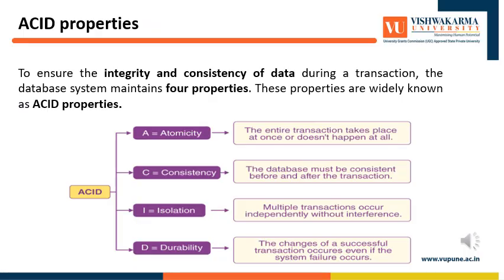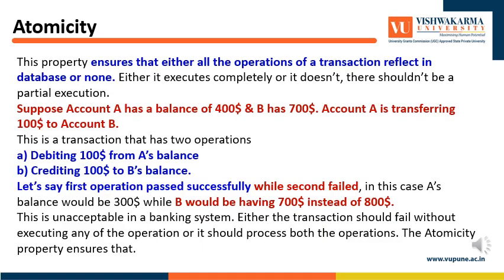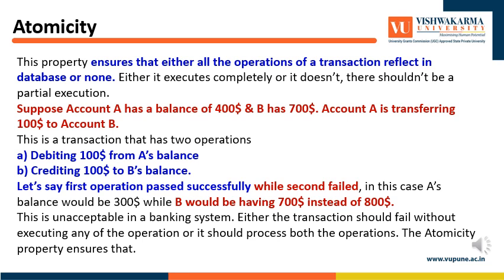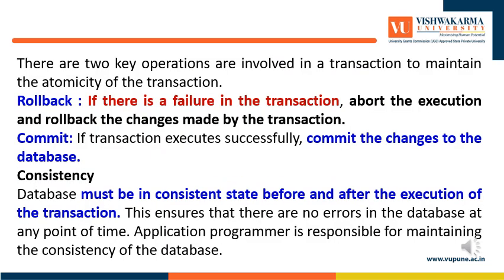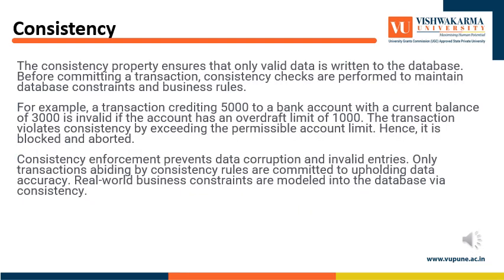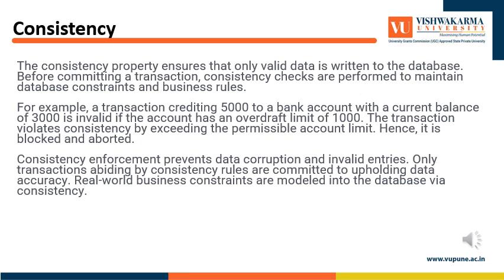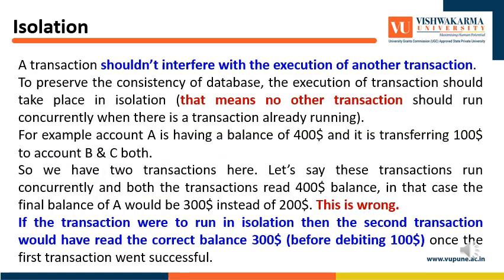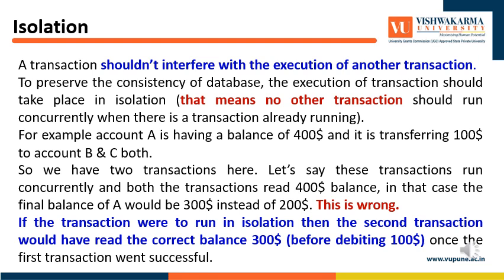ACID properties of ADBMS